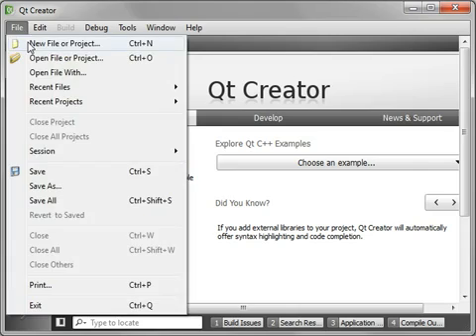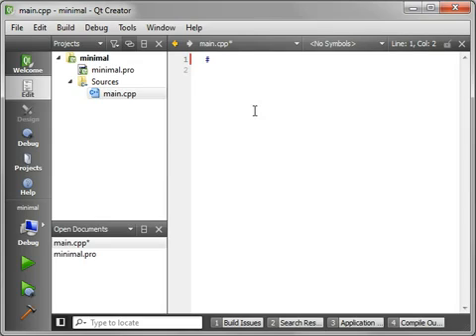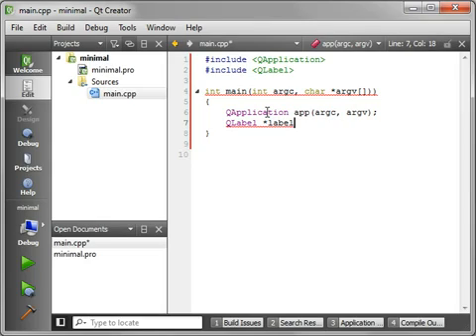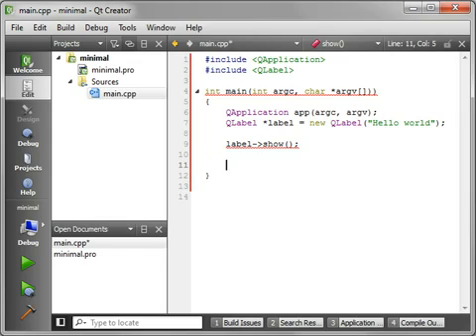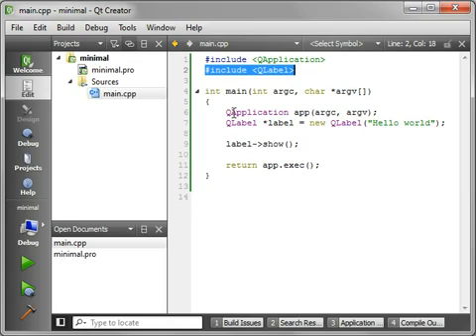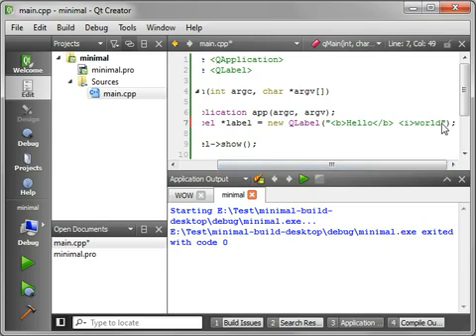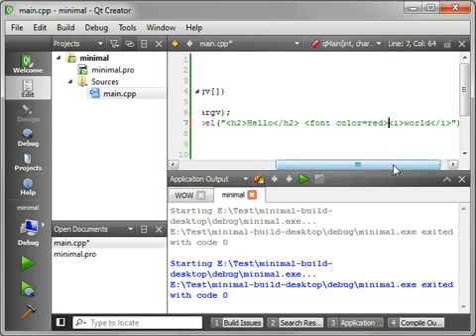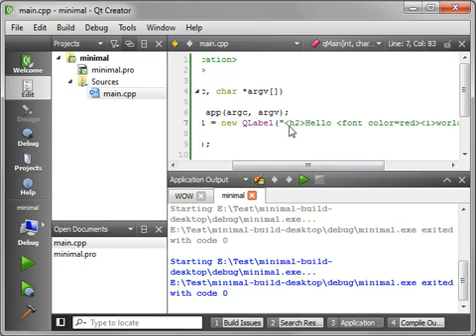C++ Qt 07 Basic Application and HTML Aware Widgets